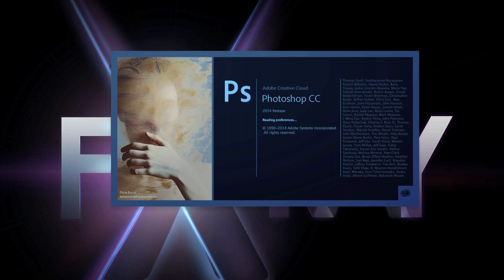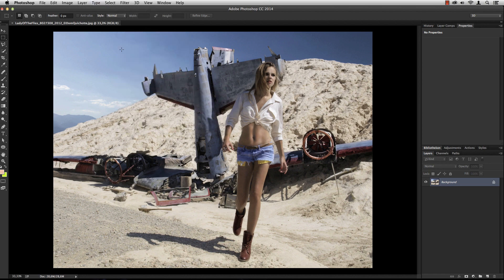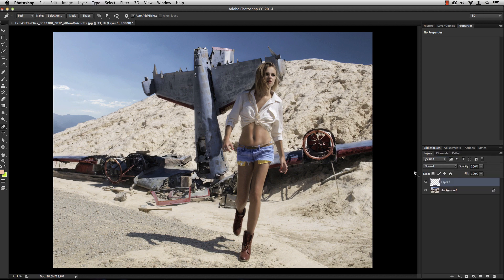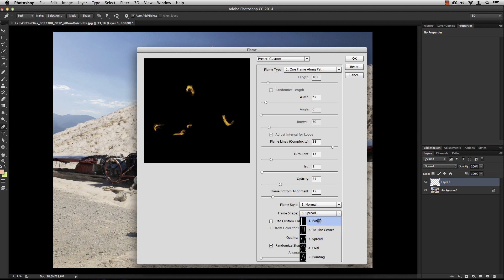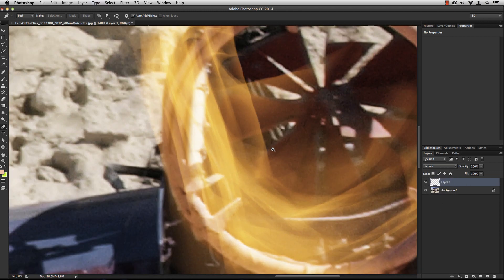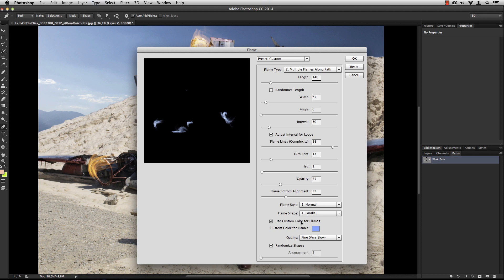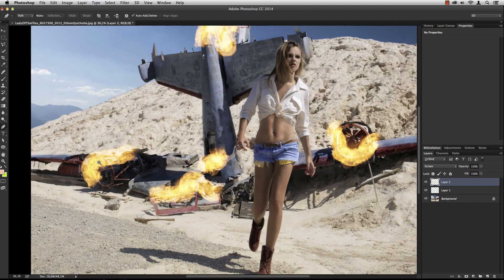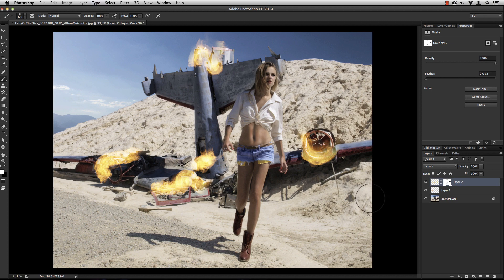Photoshop CC 2014.2: Flame Filter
A first look at the new flame filter in Photoshop.